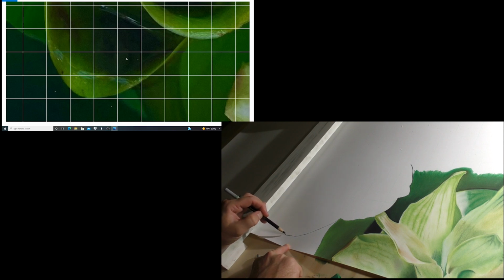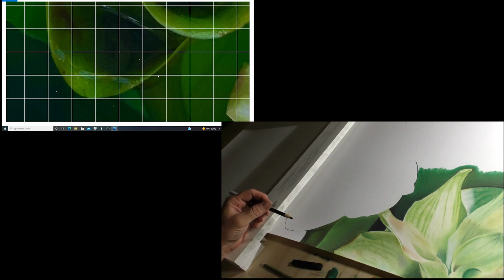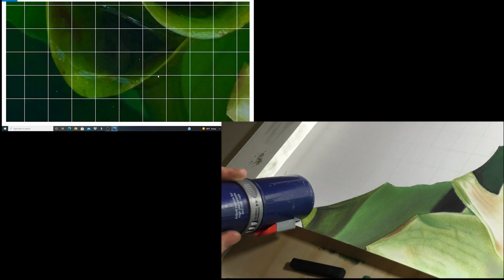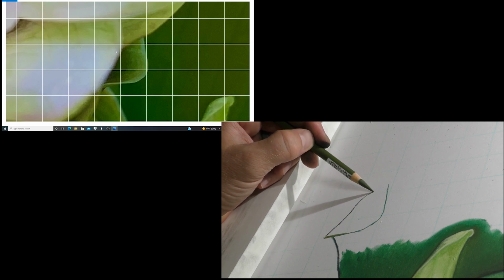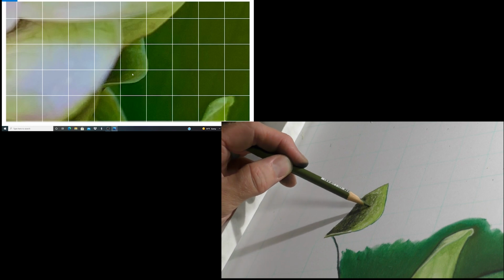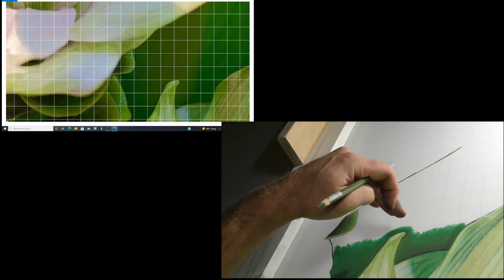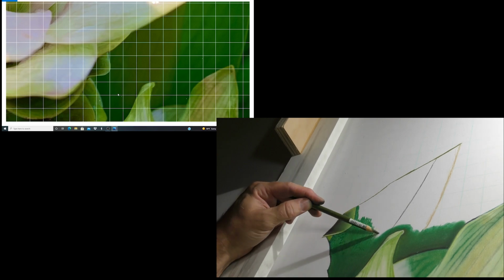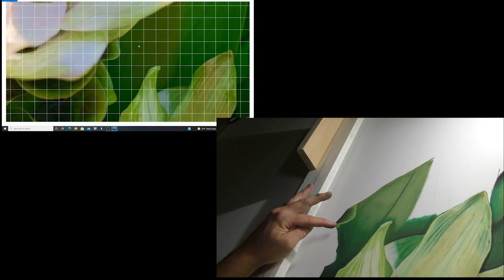010 - Pastel Flower tutorial (8/81)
Part 8 of 81 full length drawing session.